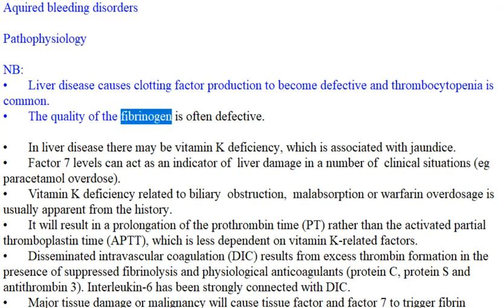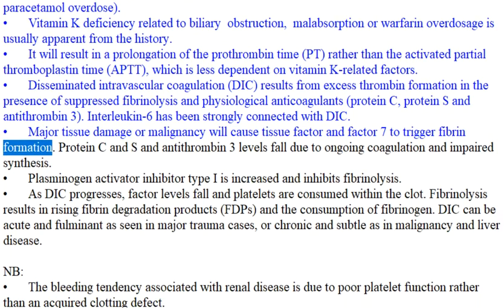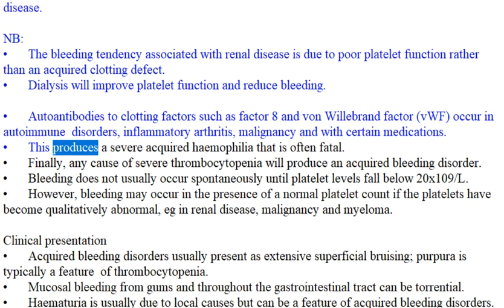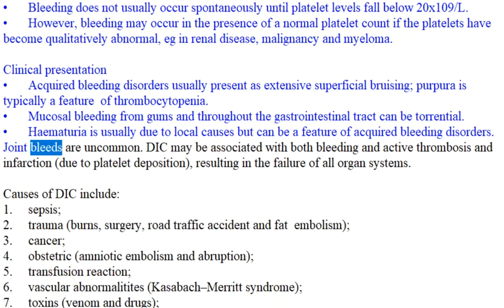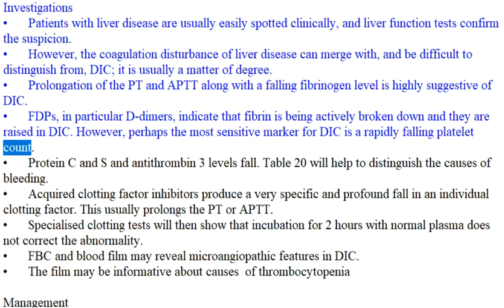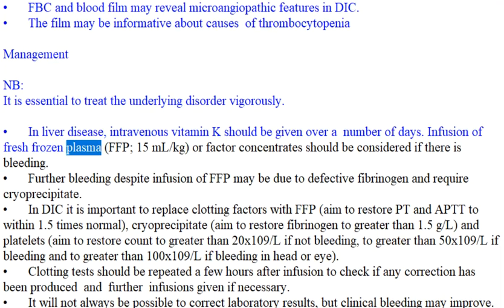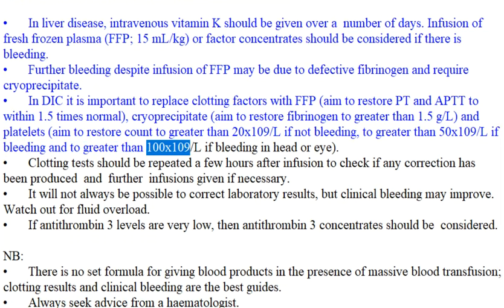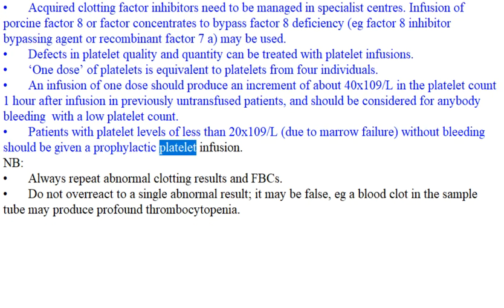Aquired bleeding disorders